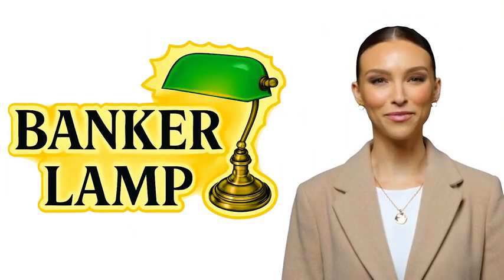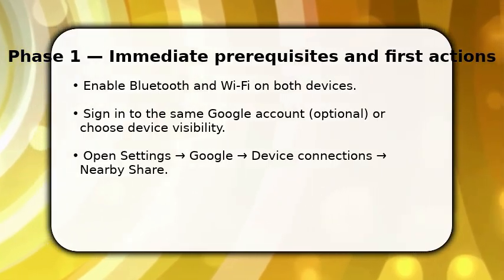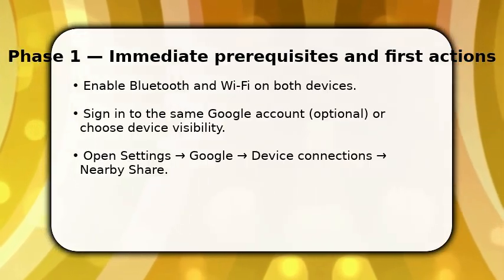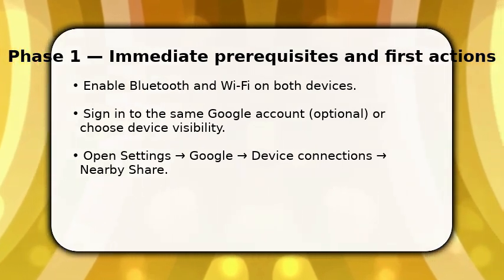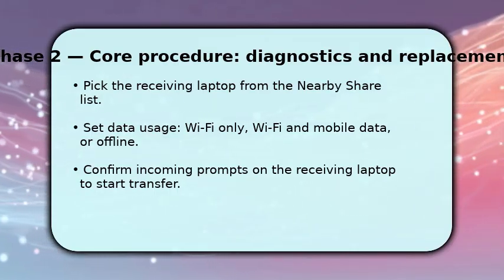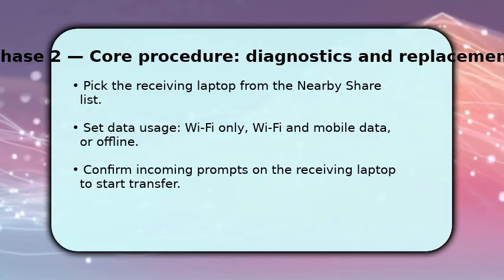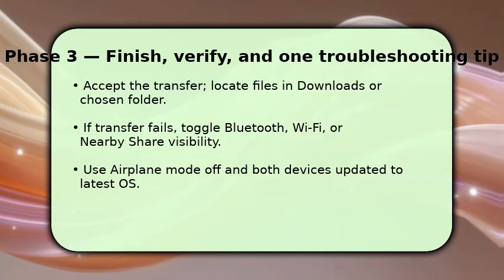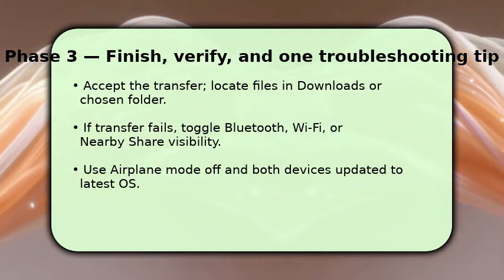How to Share Using Nearby Share in Laptop (only Way)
How to Share Using Nearby Share in Laptop (only Way) | 🔒 Surfshark VPN Deal — Stay private and secure. $1.99/mo + 3 Months Free ▸

Learn the precise method for sharing files on your laptop using Nearby Share. This tutorial guides you through each step, ensuring a seamless experience when transferring data with friends or colleagues in close proximity.